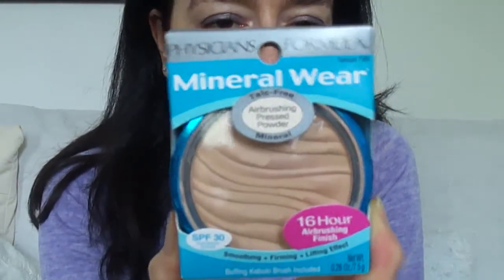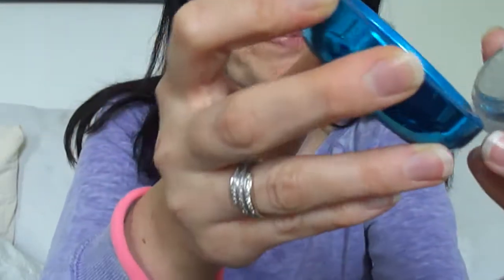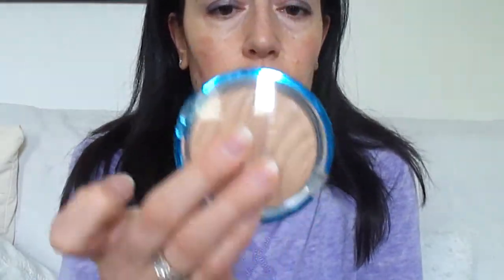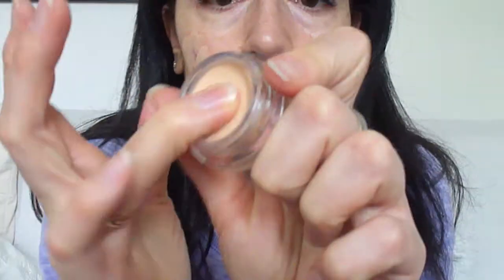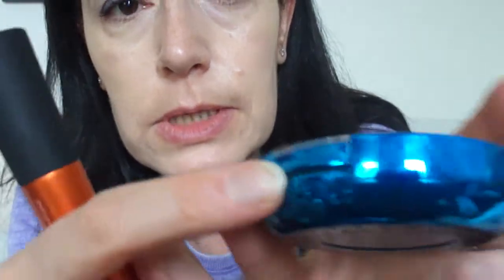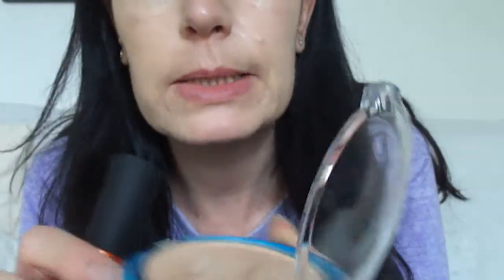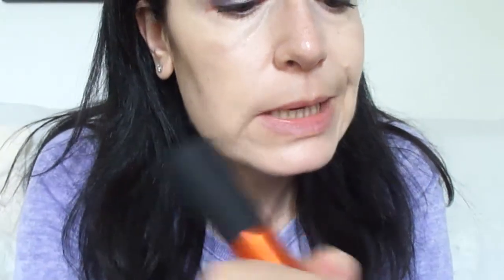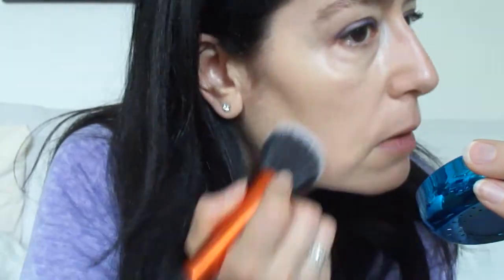Physician's Formula Mineral wear translucent pressed powder SPF 30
All my videos are my honest opinions based on personal experience and not getting any products for free or sponsorships.

The best of both worlds! you get a decent SPF protection and a pressed, mess free setting powder which leaves your skin glow whilst the makeup lasts well all day.
Airbrush, soft focus finish, my pores are blurred! Really love this powder and it's affordable too!

Please visit my eBay shop